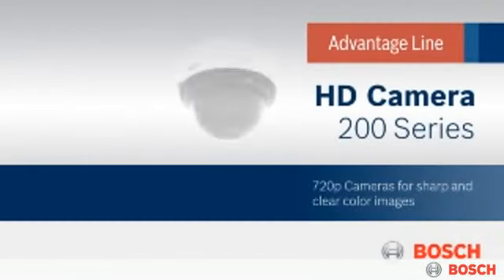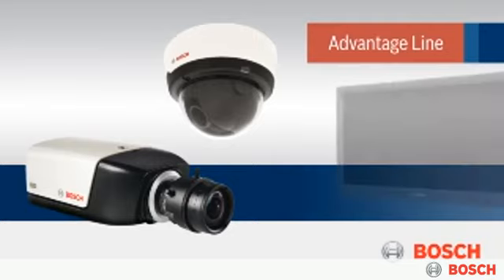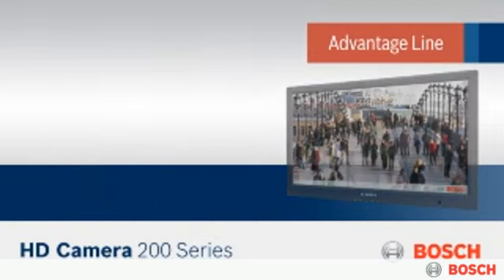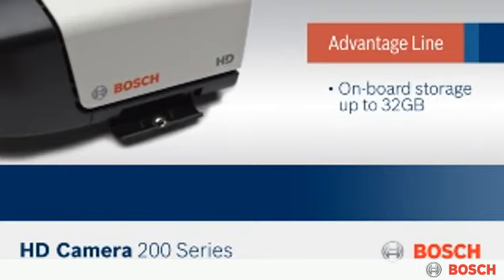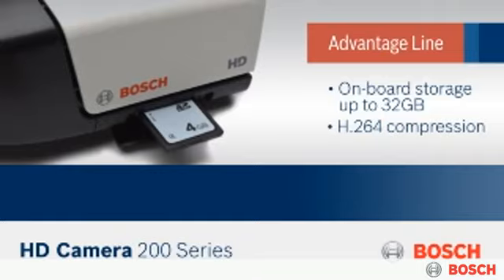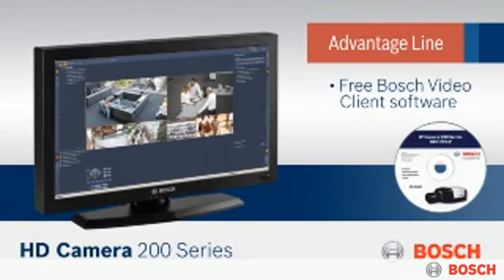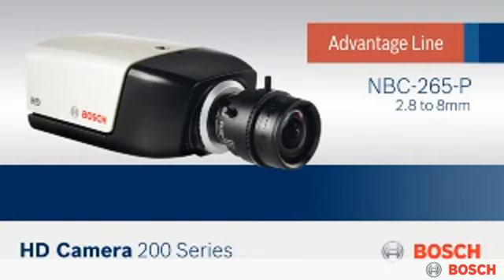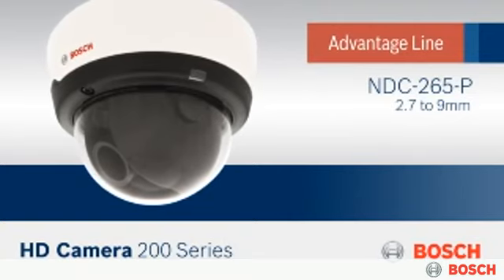Bosch 200 Series HD Cameras